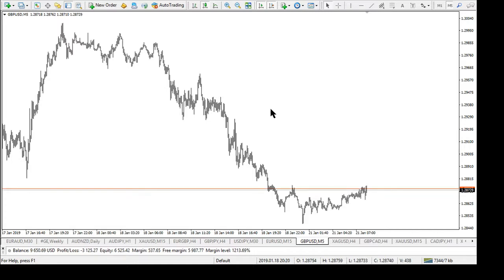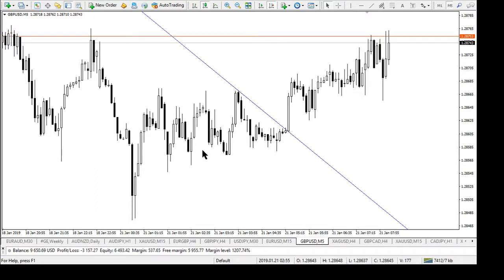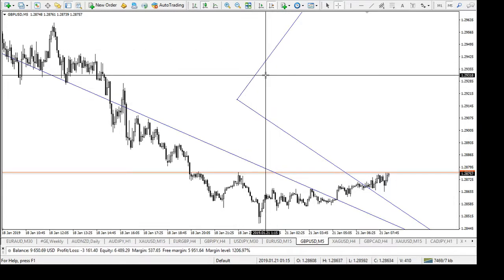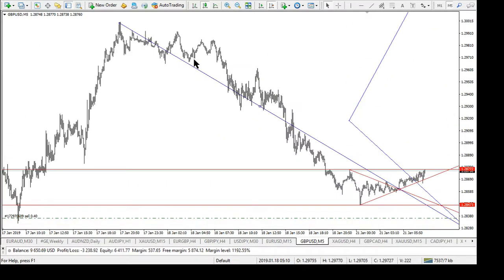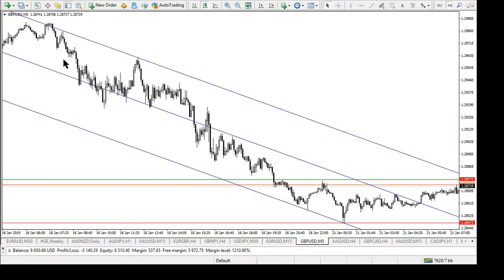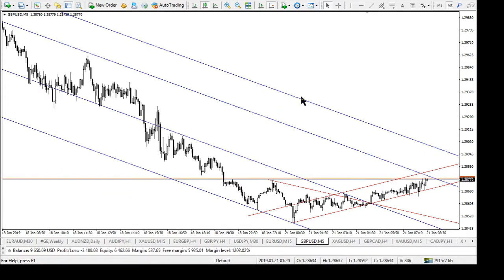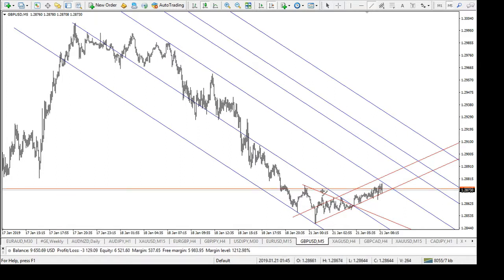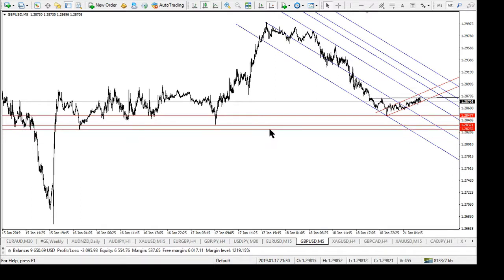21 Jan 2019 GBPUSD Analysis #1 - LTA (Live Trade Academy)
21 Jan 2019 GBPUSD Analysis #1 - LTA (Live Trade Academy)

Live Trade Academy is the Only educational channel that Focuses primarily on Live and Most Recent and Near Future Forex Market Trends.
You wanna make money in Forex? Well, that's good. We do, too.